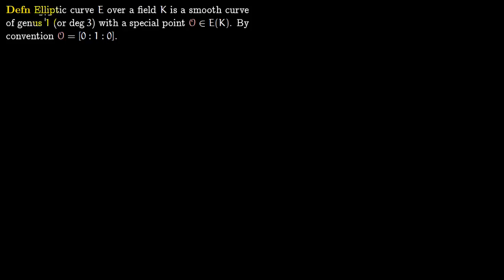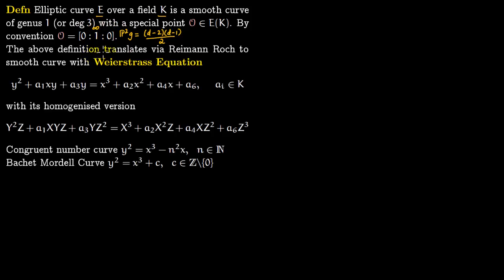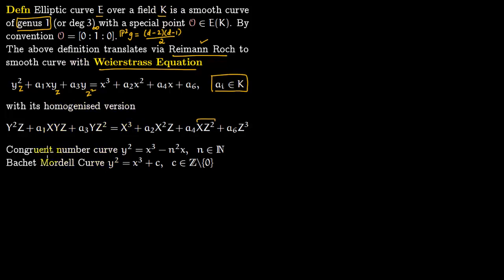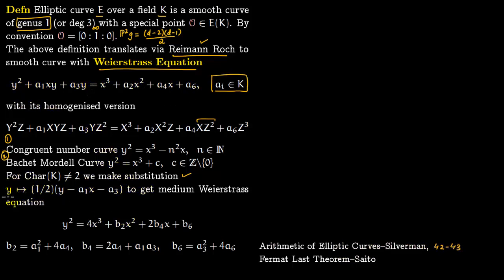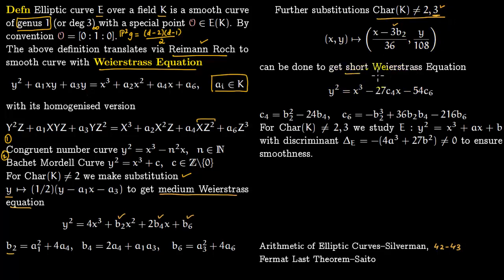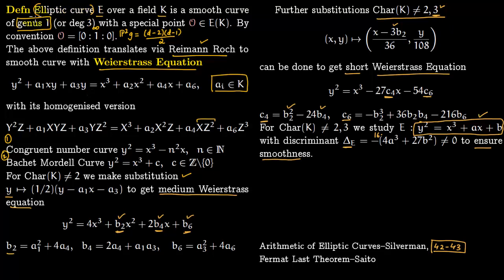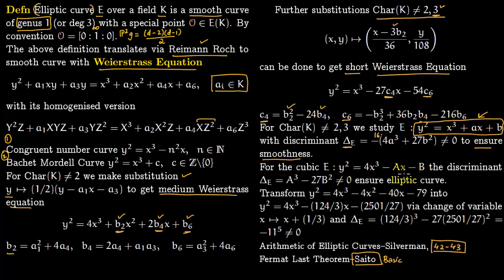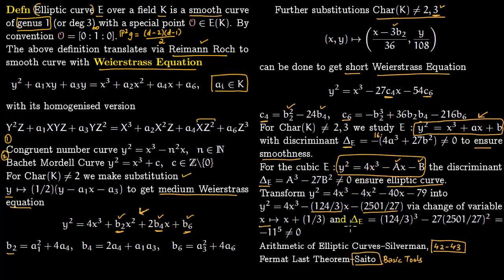Defn Elliptic Curve